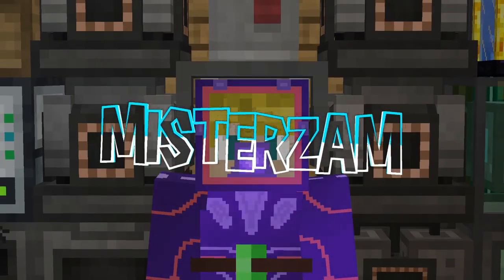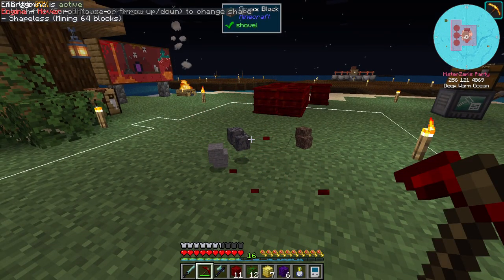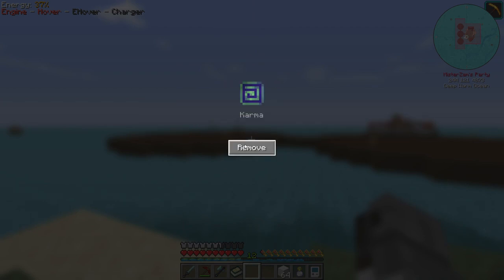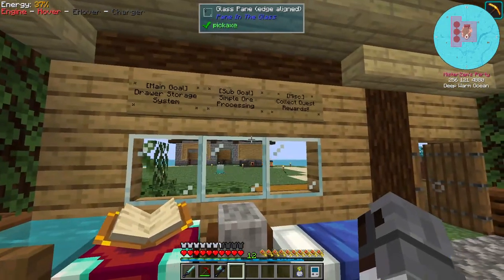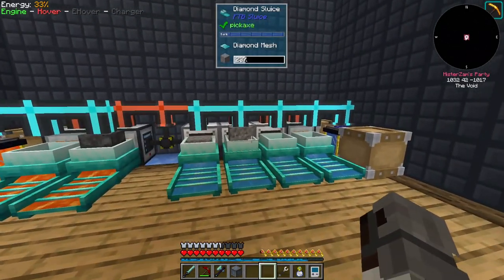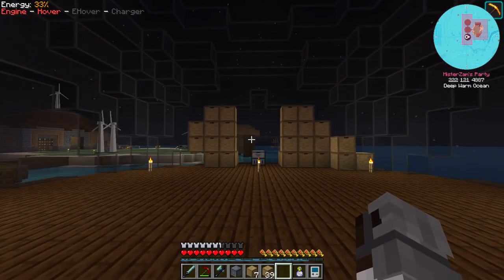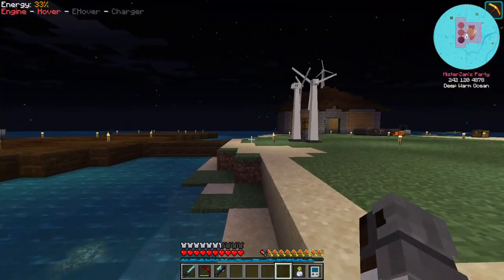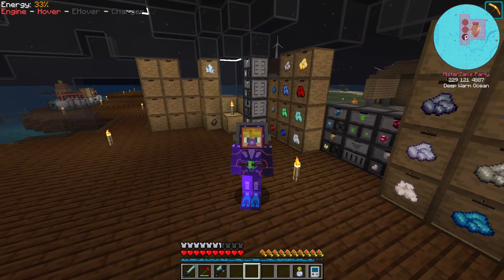FTB Oceanblock [Ep.10] Drawer System!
OceanBlock is a new unique modpack created by the FTB Team inspired by the countless island-based modpacks. Expect many changes to what you are used to, encounter custom structures within the deep depths of the sea. Experience the true beauty of the obsidian boat, especially in water. With over 550 quests to guide you through this wet and wild journey, you will never loose things to do. Nor will you feel bored, with the addition of rafts to break. A new addiction can form, the endless hunt for treasures among the infinite oceans. An entirely new crafting system, Tempered jars. As you follow the quests, dive into new draconic technology. Enjoy the lack of ability to swim. Jump into the ocean with a scuba suit. Sluice gravel, sand, dirt and dust for resources.

What are you waiting for? Take a plunge and dive into the abyss world of Oceanblock!

Seed: OceanBlockness

Background Music: "Tokyo Music Walker  - Way Home" is under a Creative Commons (cc-by) license

Artist/s:
 Jim Yosef